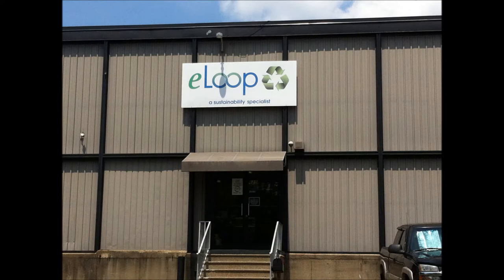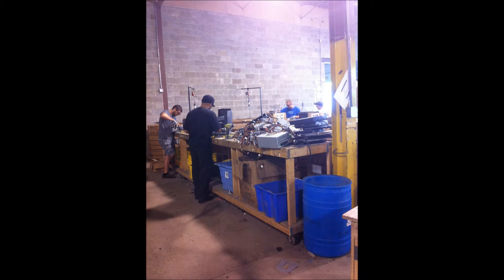How to Recycle Old TV's - Troop 22092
Made By Stephanie